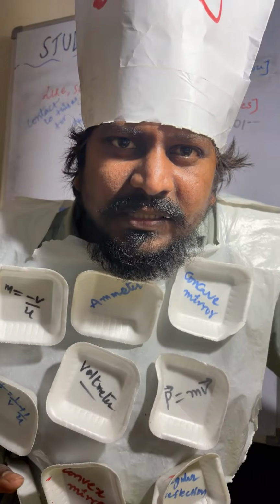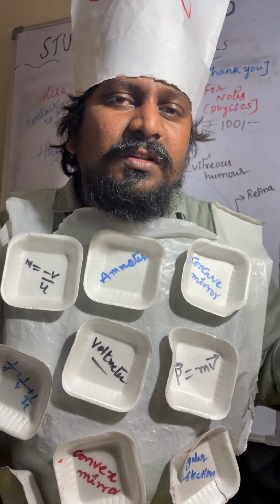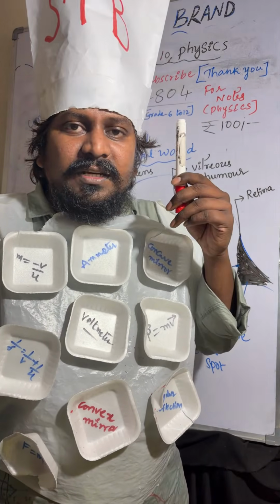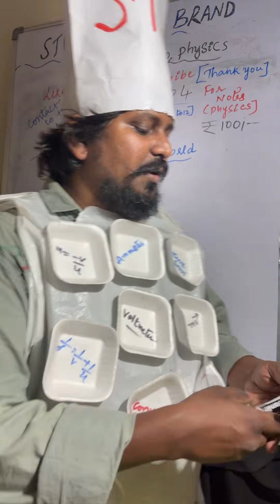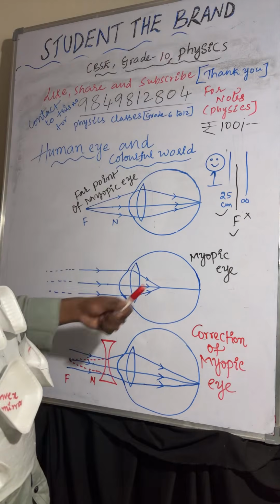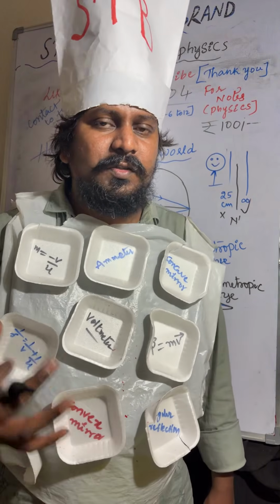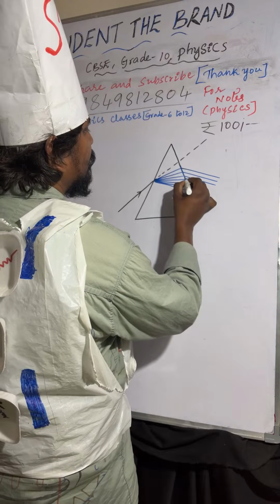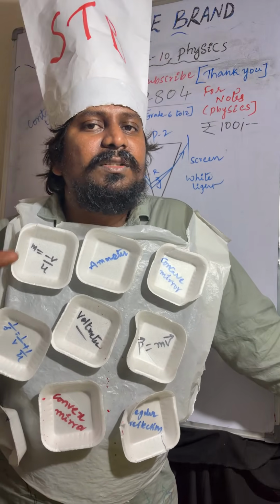Human eye and colourful world/CBSE/Grade-10/Physcs